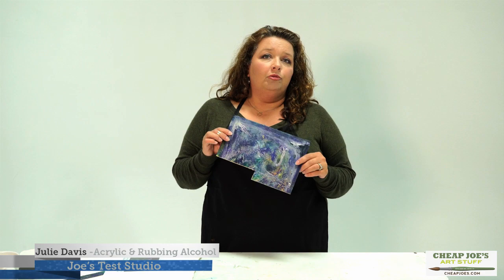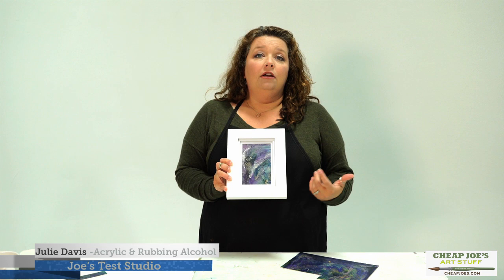How to Use Acrylic and Rubbing Alcohol with Julie Davis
In this free time-lapsed art lesson Cheap Joe's in house artist Julie Davis demonstrates creative ways to combine acrylics and rubbing alcohol.
Cheap Joe’s Golden Fleece Flat 1’’

Cheap Joe’s Kilimanjaro 10 x14 300# Original White Block

 OTHER MISC MATERIALS ::
paper towels
rubbing alcohol